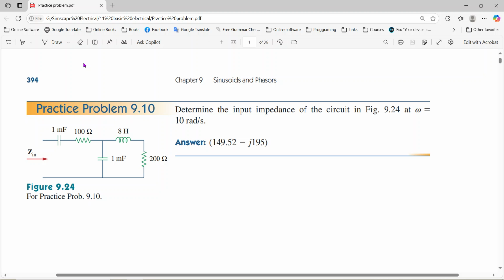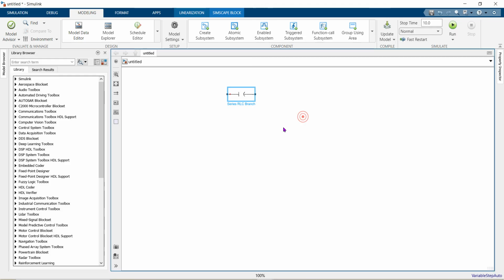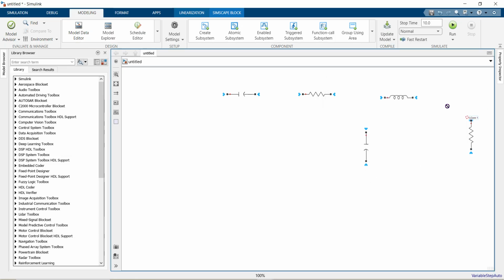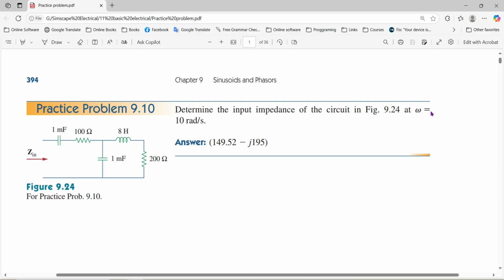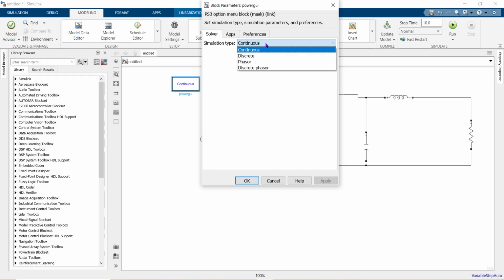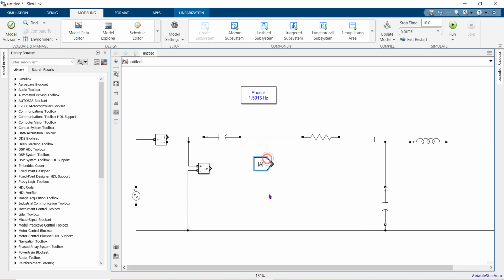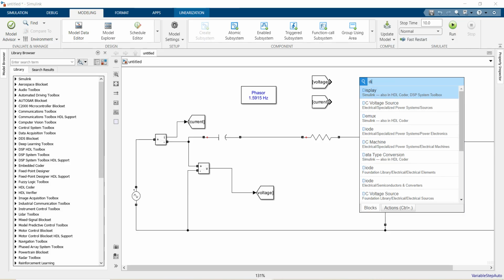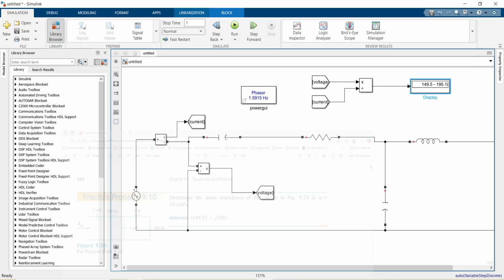How to Find Input Impedance in MATLAB Simulink | AC Circuit Analysis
In this video, we demonstrate how to measure and analyze the input impedance of an AC circuit using MATLAB Simulink. This tutorial covers the step-by-step modeling of an AC circuit, applying sinusoidal excitation, and determining the voltage-to-current ratio to calculate the impedance accurately.

You will learn how to use Simulink measurement blocks, frequency-domain analysis techniques, and waveform visualization to understand the input impedance characteristics of your circuit.